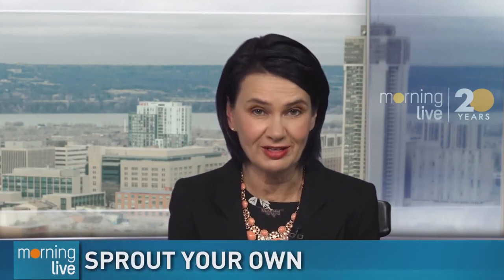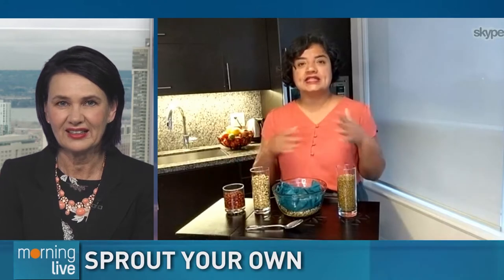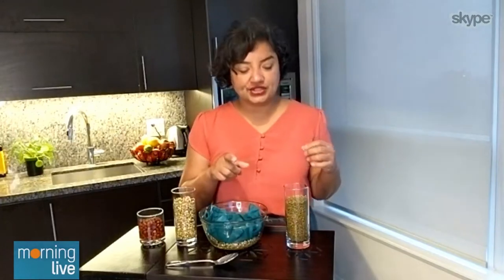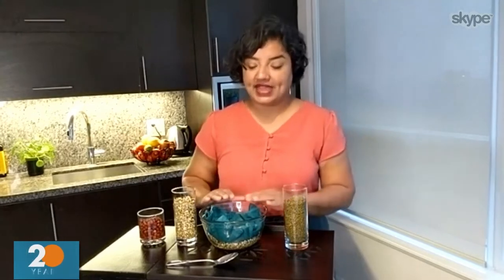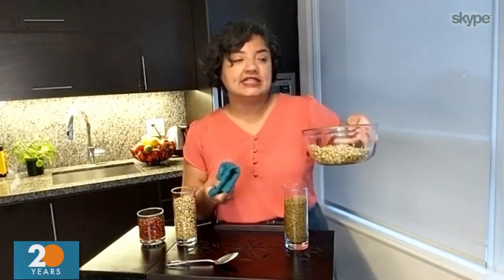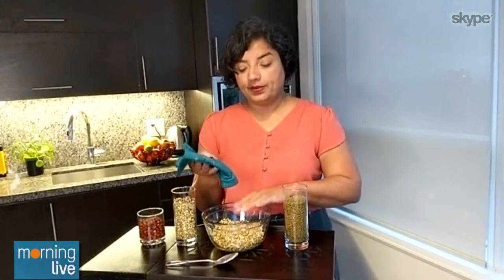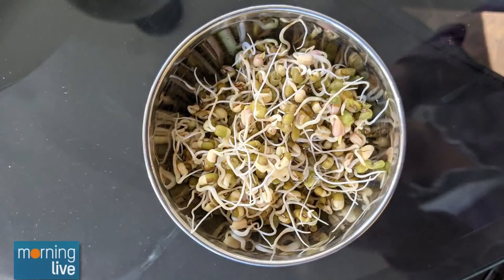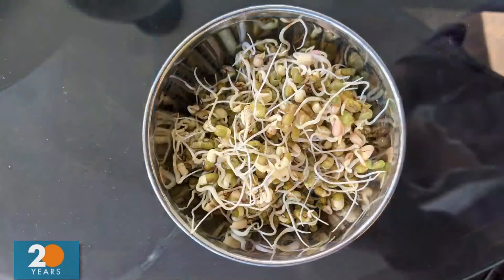Sprout your own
How are you at sprouting?  Do you know what they're good for and that you can easily grow your own?  Puneeta Chhitwal-Varma showed how.